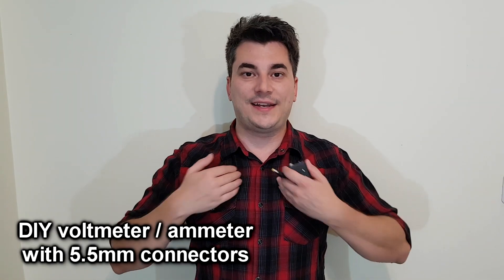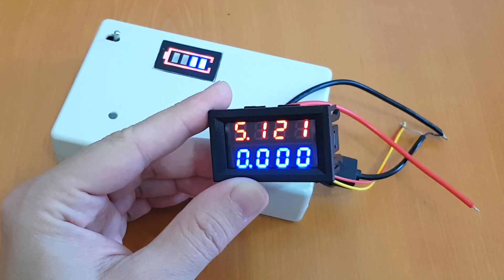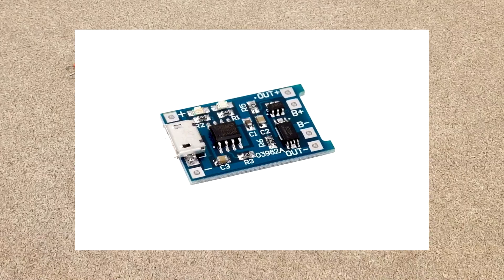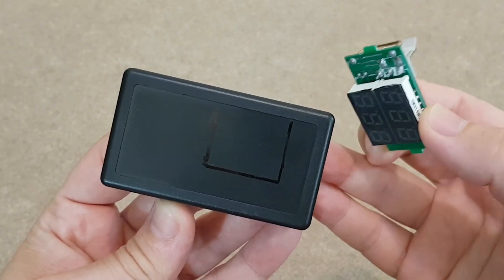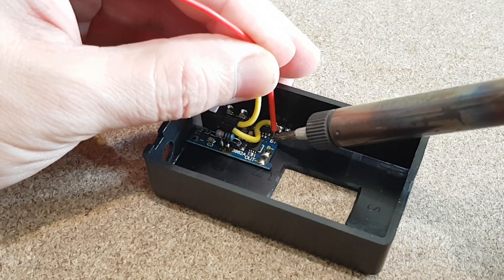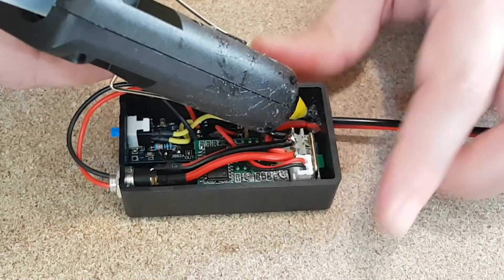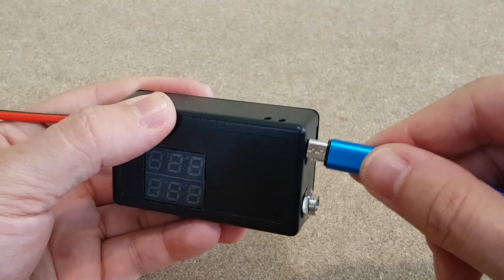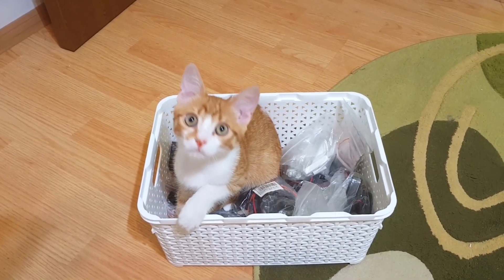DIY Simple Voltmeter / Ammeter With 5.5mm Connectors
Hello guys, today I'll show you how to make a simple voltmeter/ammeter, so you can easily measure the voltage, current or power consumption of any charger or device, that uses the common 5.5mm connectors.

to order professional PCBs at low prices for your projects. $2 - 2Layers 5pcs; 4&6Layers starting at $5.

A big THANK YOU to all my patrons, especially to: Richard Guglomo, Jacek, David, Razvan Alexandru, Peter Kay, Anthony Ortenzi, techge, Max Rice,

Components list:
The 3 digits volt/ammeter is not available anymore,
new 4 digits volt/ammeter
5V 0.5A boost converter
5.5*2.1mm male (5A, 20AWG)
5.5*2.1mm female connector
TP4056 charging module
Plastic box 70x45x30mm (slightly bigger)